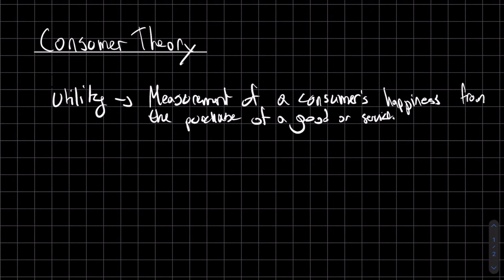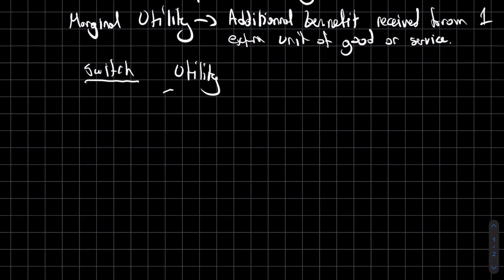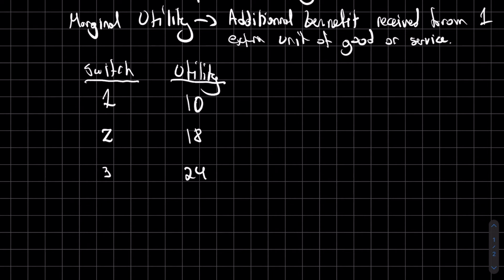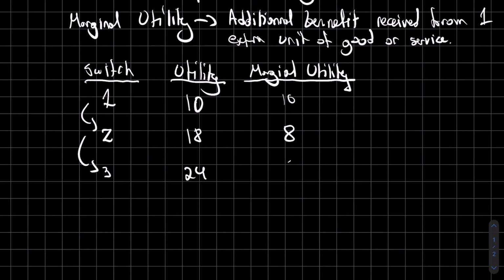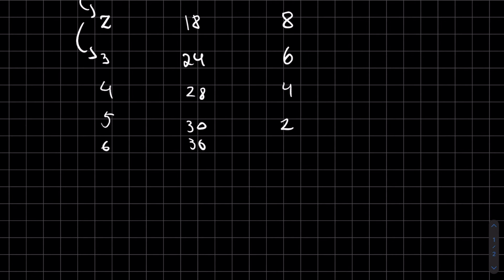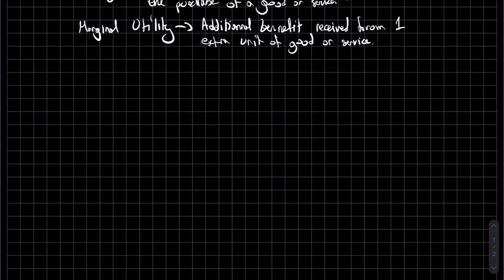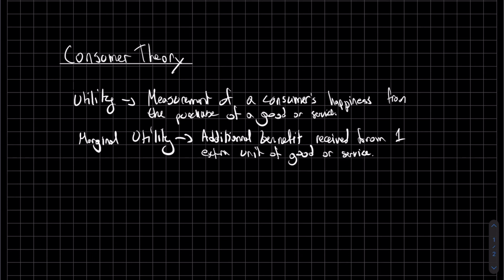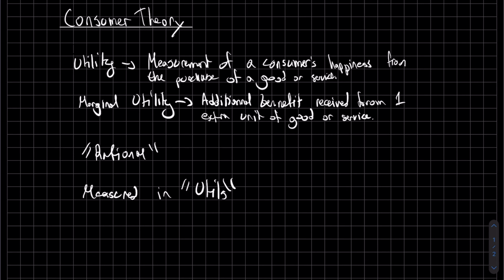Utility - The Basics | Economics/Consumer Theory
This video is to give you a BASIC overview of the concept of utility. This video does not go in depth, and is intended for people who are brand new to this concept.

This concept is CRUCIAL in Economics, and will show up time and time again in your courses so it is important to understand it.